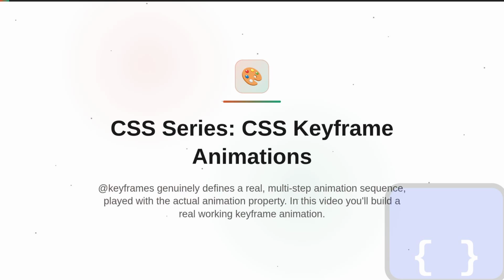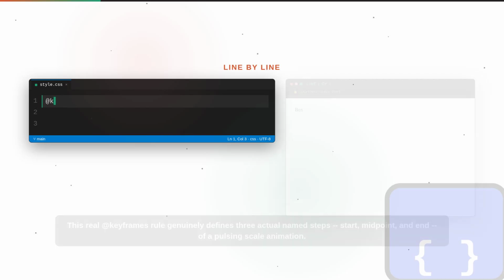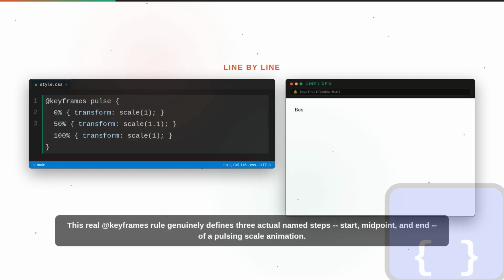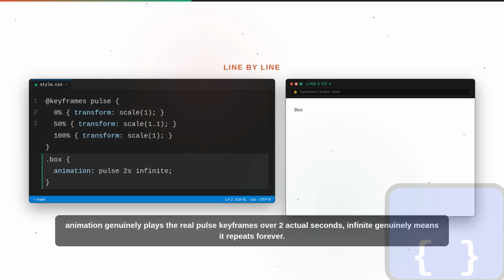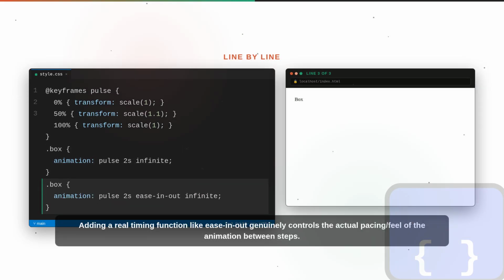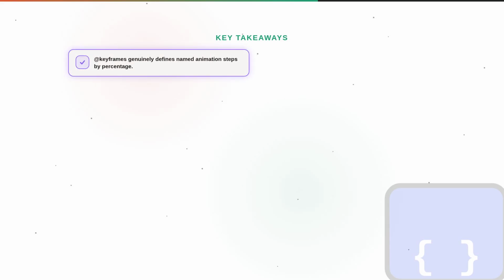CSS Series: CSS Keyframe Animations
@keyframes genuinely defines a real, multi-step animation sequence, played with the actual animation property. In this video you'll build a real working keyframe animation.

Code walkthrough (css):
@keyframes pulse {
  0% { transform: scale(1); }
  50% { transform: scale(1.1); }
  100% { transform: scale(1); }
.box {
  animation: pulse 2s infinite;
.box {
  animation: pulse 2s ease-in-out infinite;

What it looks like: ❌ A real, static, unanimated box → ✅ @keyframes + animation — genuinely, continuously pulsing, real multi-step animation

Try it yourself: Build a real fade-in keyframe animation for a page element.